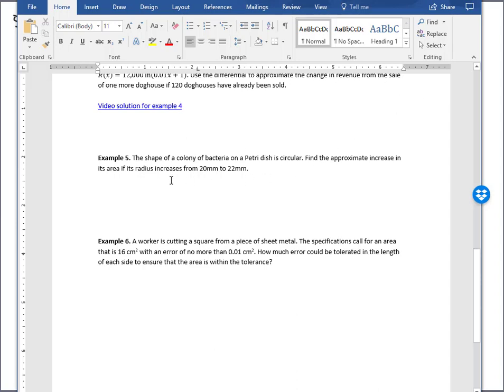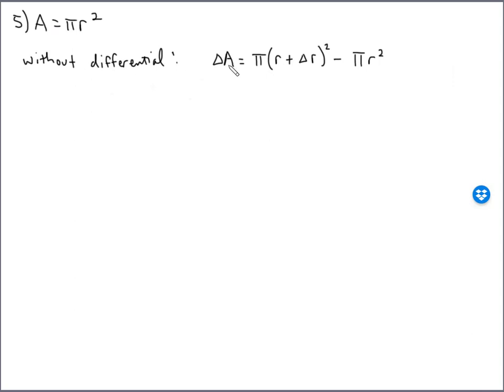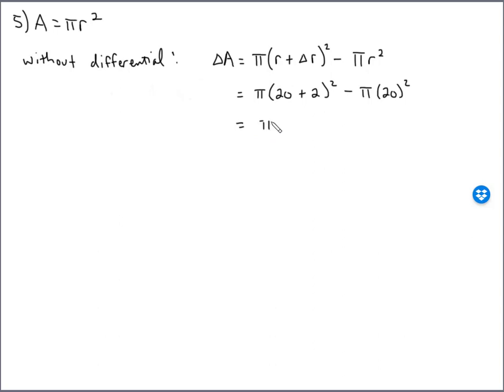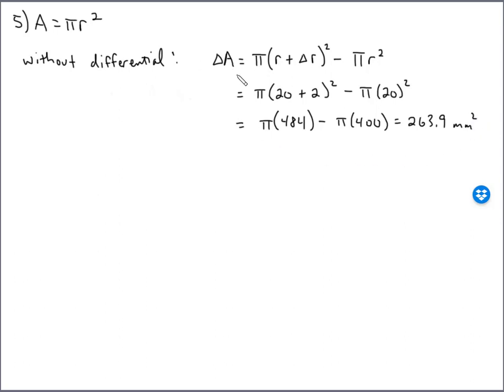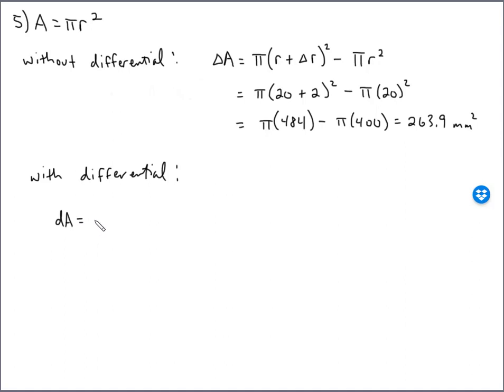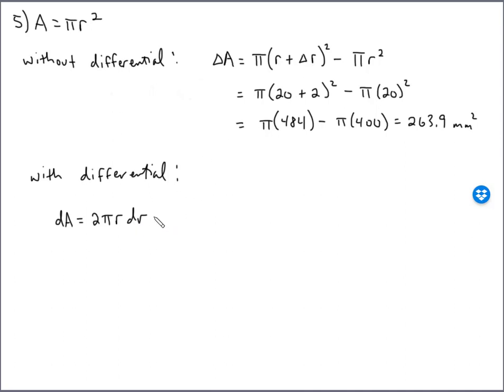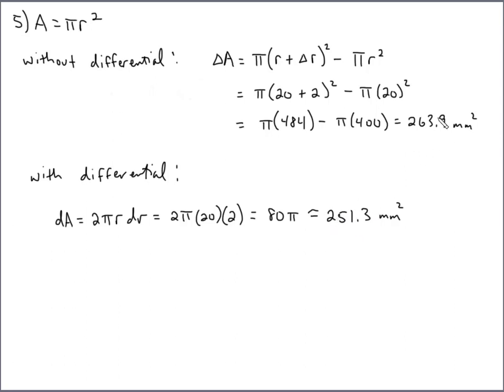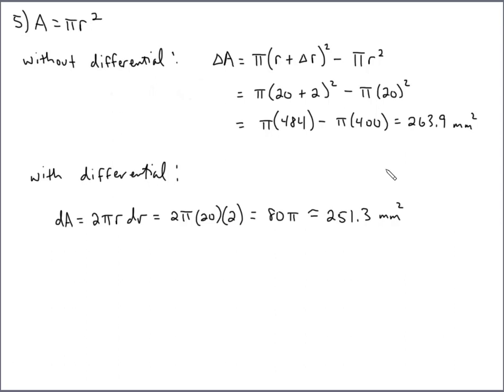Section 6.6 example 5